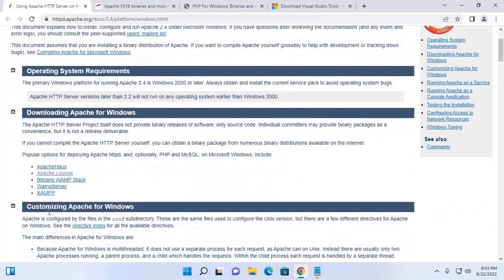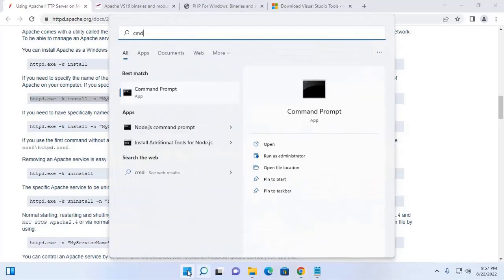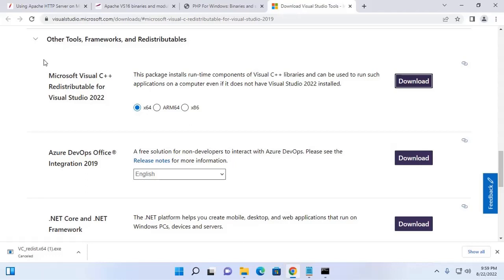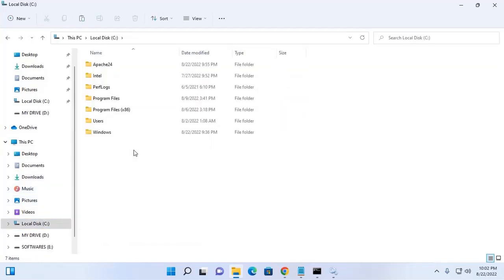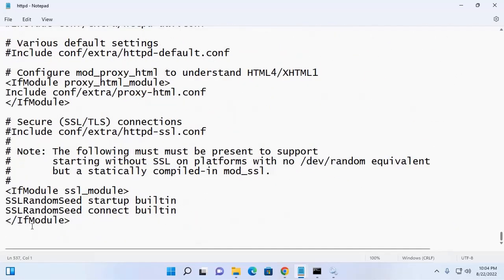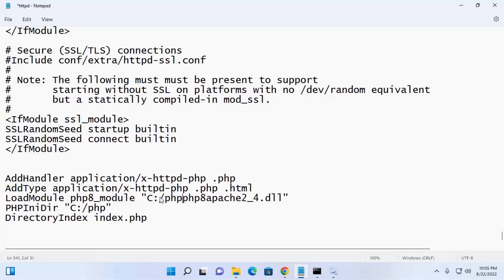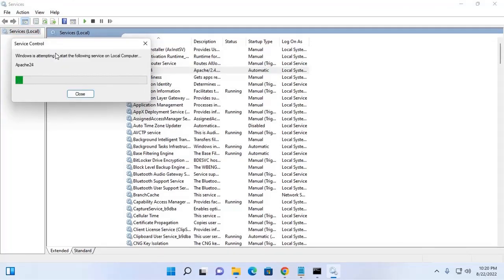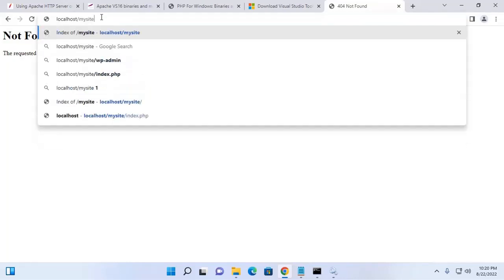How to Install and Setup Apache2.4 Web Server and PHP 8 on Windows 11 | Apache 2.4 | PHP 8.1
This is a complete tutorial, here, You will get learn How to Install and Setup Apache2.4 Web Server and PHP 8 on Windows 11 and Run PHP 8 Script in Apache2.4 Web Server.